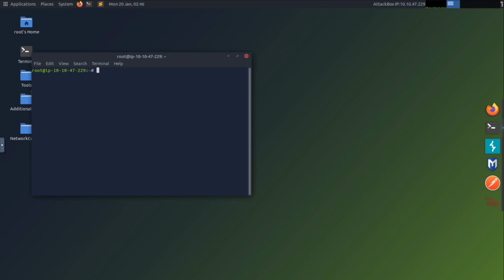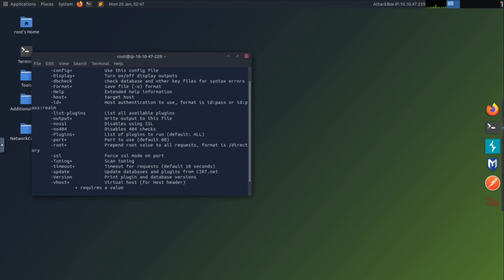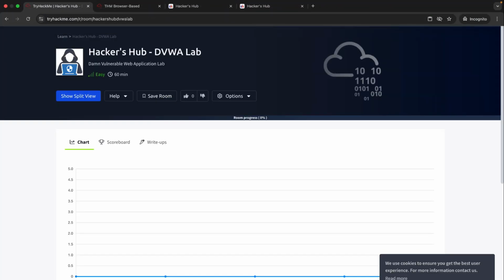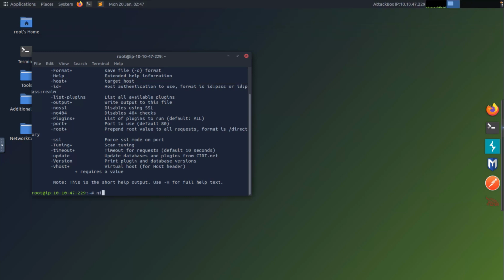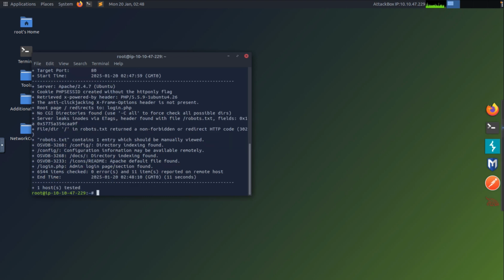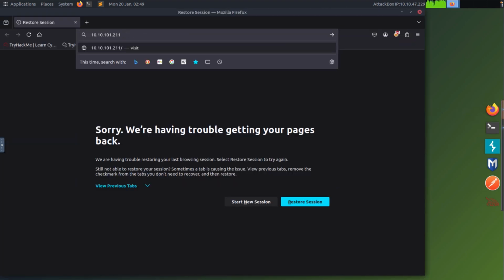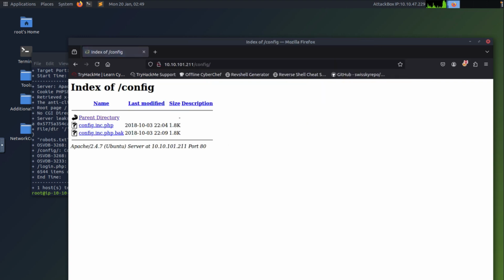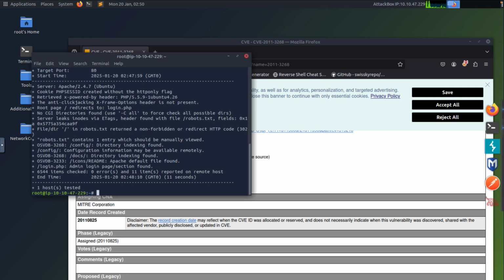Finding Web Vulnerabilties using Nikto | Nikto vs Nmap | Nikto Web Scanner | Stealth Security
Welcome to our detailed guide on using Nikto for web vulnerability assessments. In this video, we walk you through the essentials of scanning websites, comparing Nikto with Nmap, and understanding how both tools can help safeguard your online assets.

By the end, you will know how to run your own web scans, understand the main features of Nikto, and see why using it along with Nmap makes for a powerful defense strategy. Whether you are a beginner or a seasoned cybersecurity pro, this tutorial will help you strengthen your web security and stay one step ahead of potential threats.